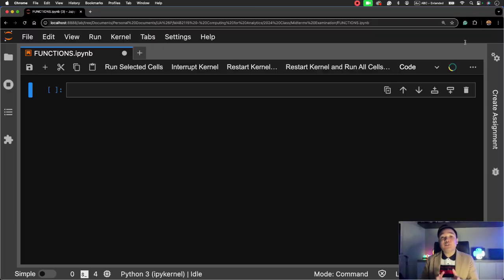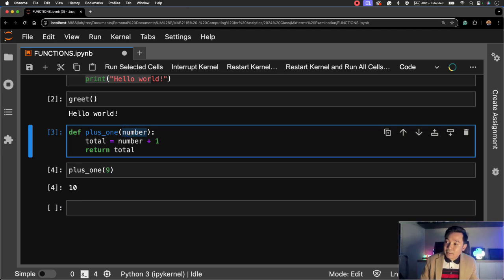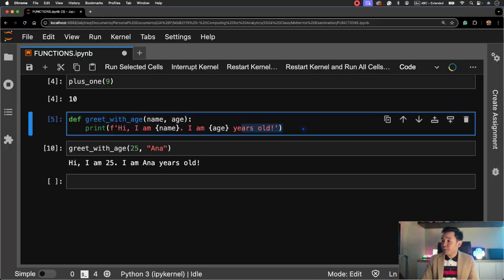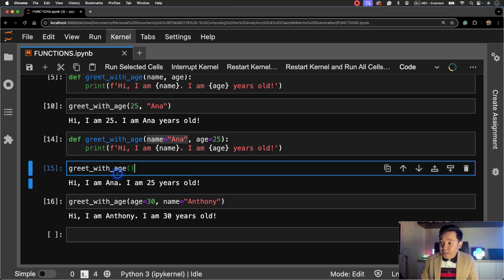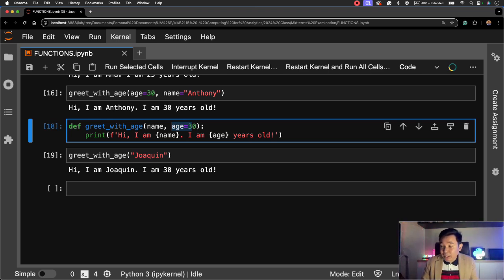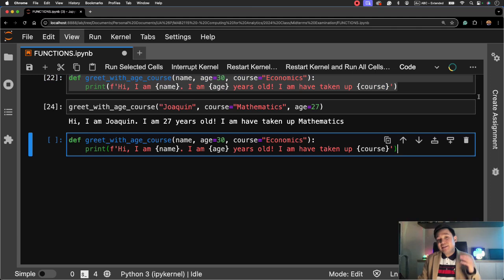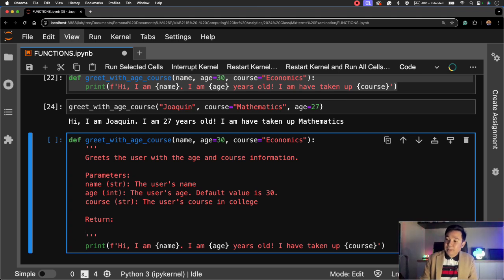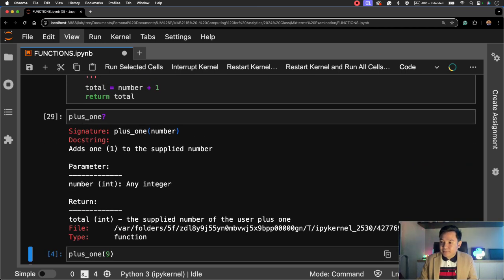Python Tutorials - Functions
Functions are useful tools to keep your codes clean and are know for its reusability.

Good programmers utilize functions as much as they can in their codes. In the last part of the video, we will be discussing one good practice to incorporate in your code - the docstrings.

In this video, let's dive into doing the following:

00:55 - What are functions in Python?
03:51 - Positional Arguments
06:19 - Keyword Arguments  / Default vs Non-default Arguments
09:10 - Common Error for Using Arguments
13:52 - Docstrings